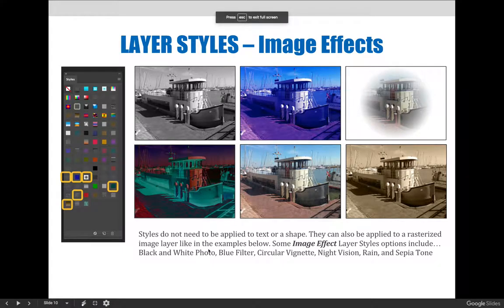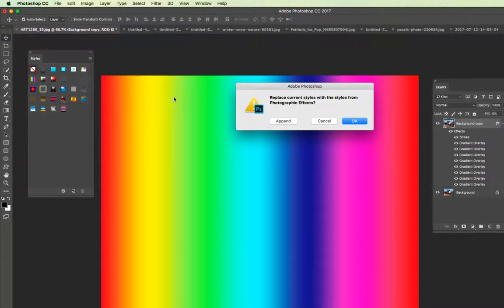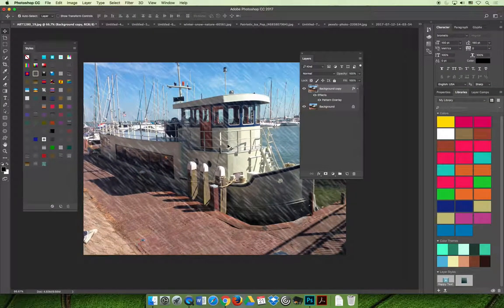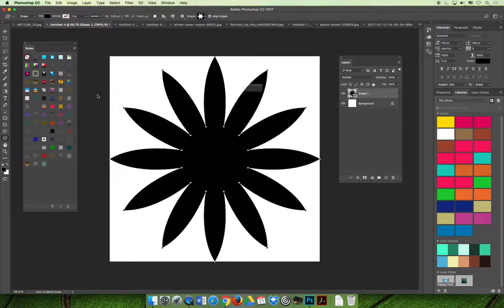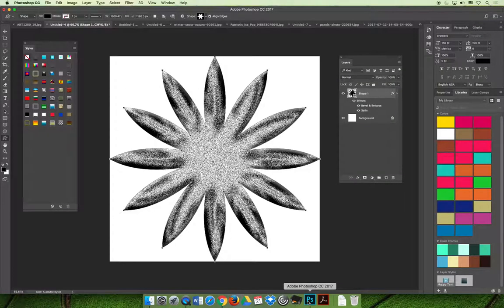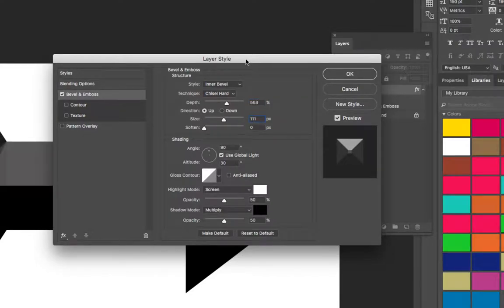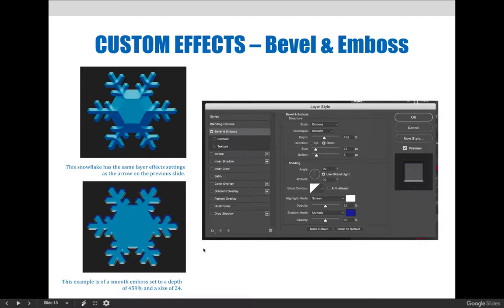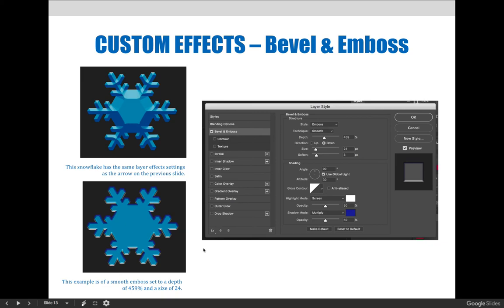ART 1280 – Module 06 / Layer Styles (VIDEO 03)